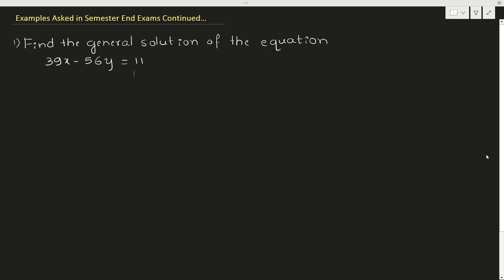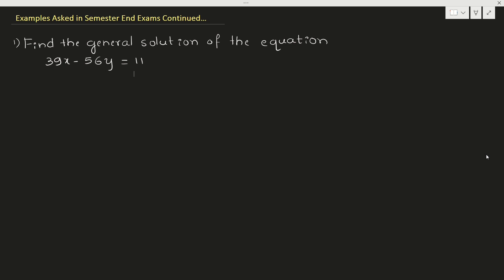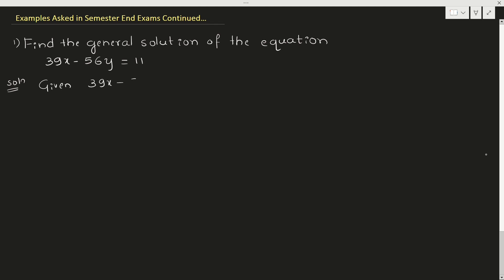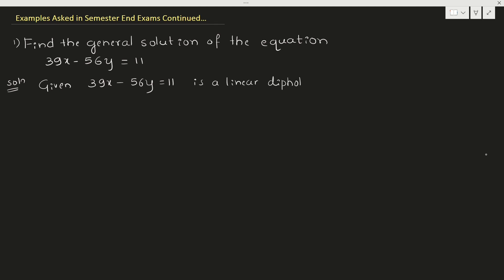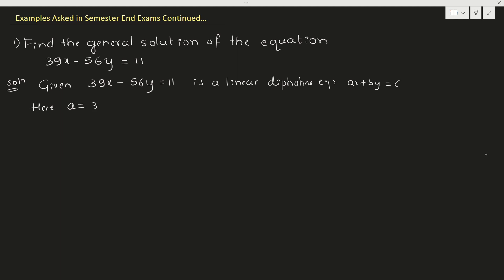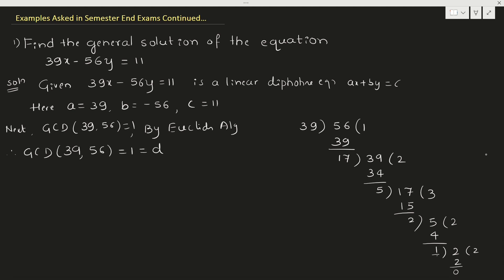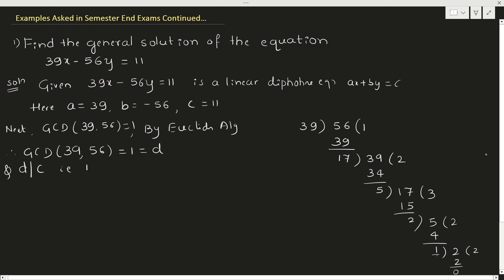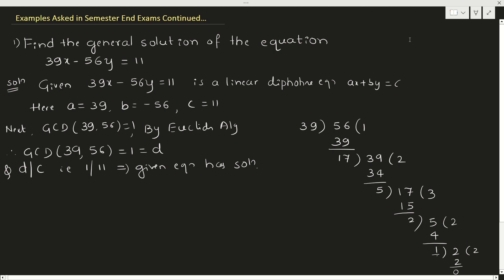Examples on Diphontine Eqn#Questionpaper examplesvtu#ModularArithmetic#22scheme#bmats101#Dr. SujataT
In this video important examples of linear Diphontine equations to find general solution are solved.